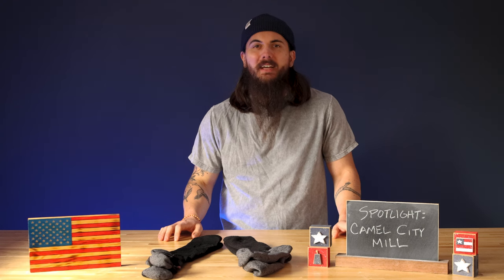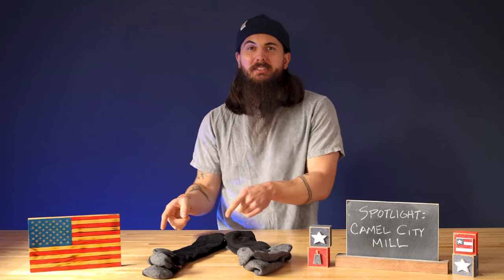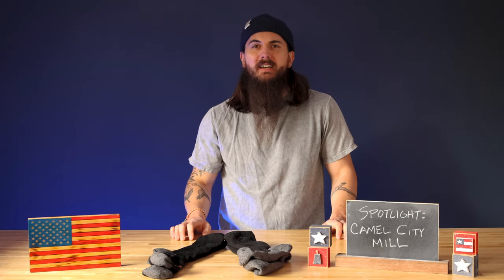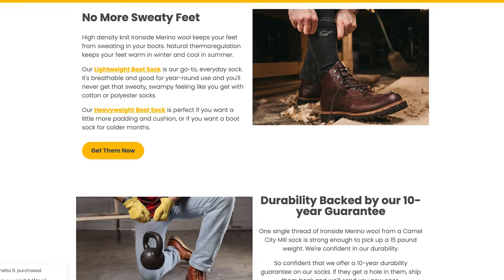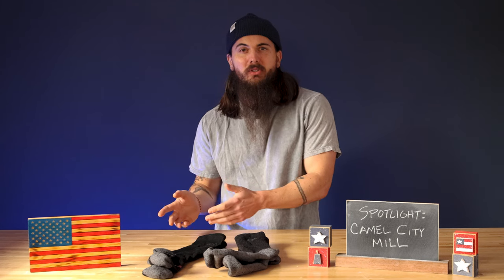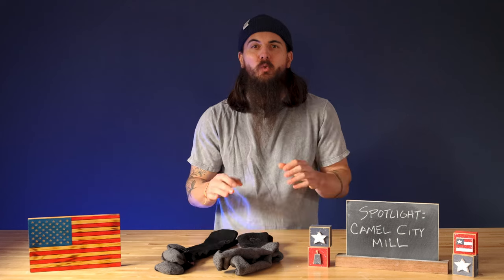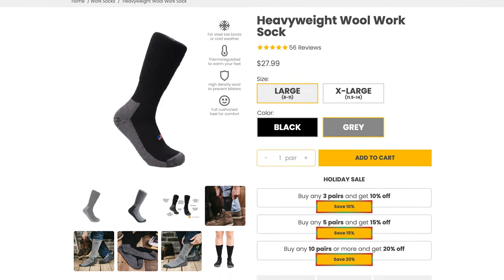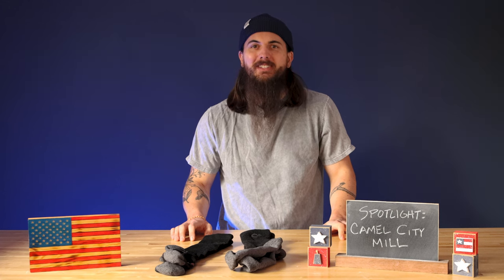100% US Sourced & Made Wool Work Socks (10% Off in Description)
Today's spotlight is on Camel City Mill - a great wool work socks manufacturer in Winston Salem, North Carolina. All of their merino wool socks are 100% sourced and made in the USA. Links below to check out these great American made work socks!